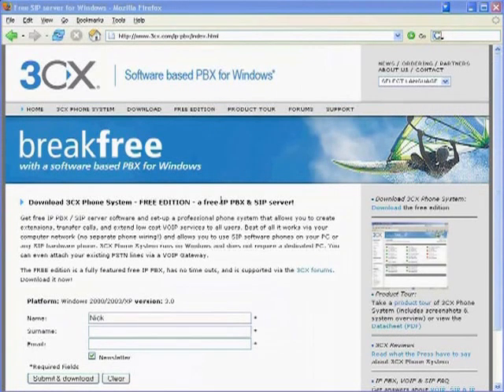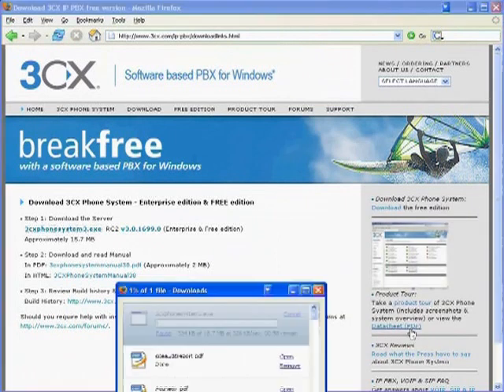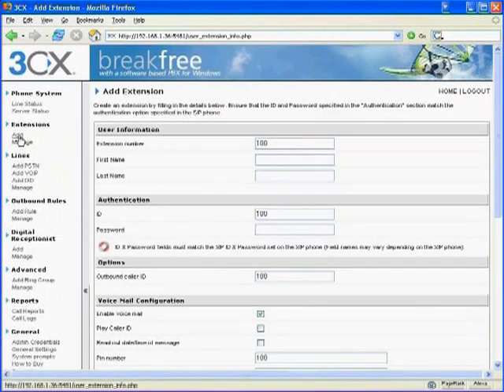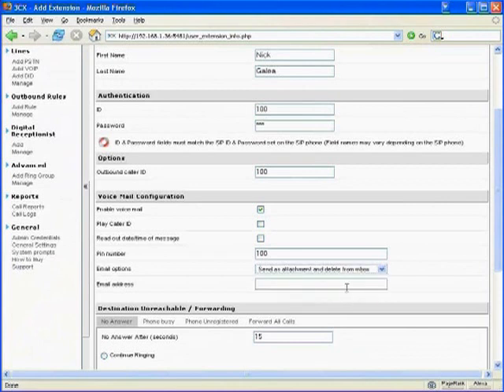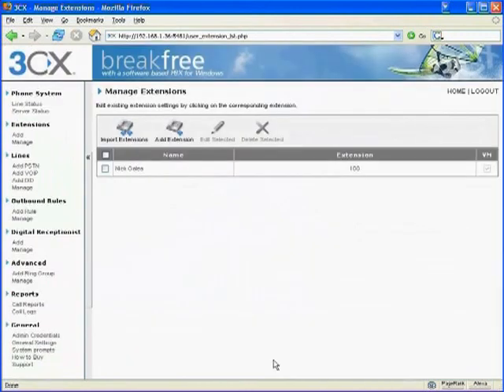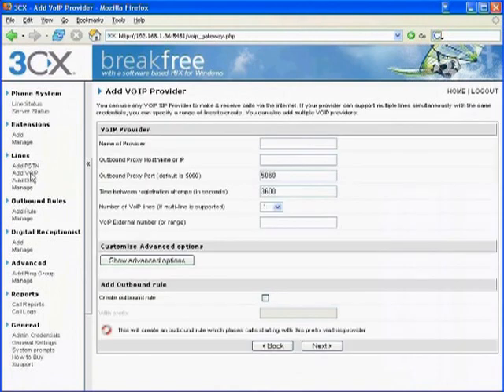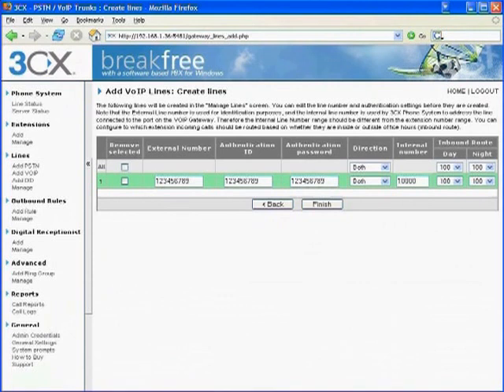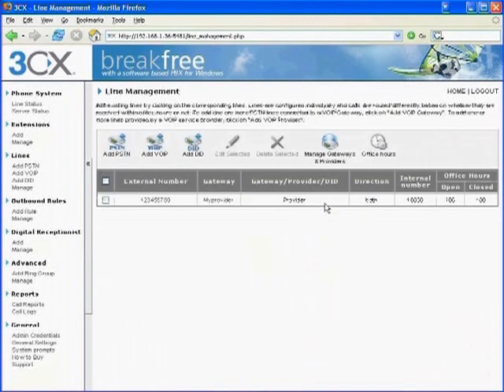Introduction to 3CX Phone System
Nick Galea, 3CX CEO, gives an introduction to 3CX phone system for Windows.